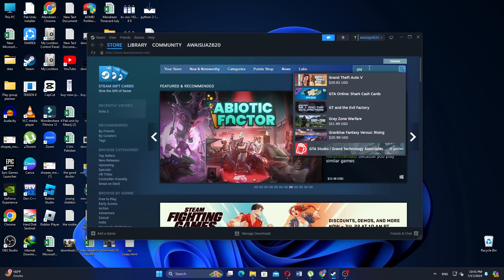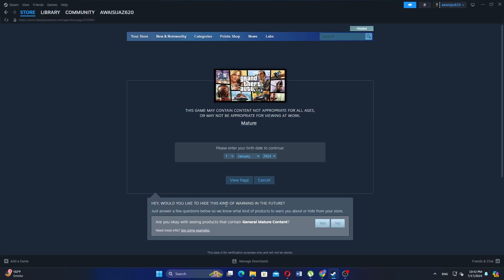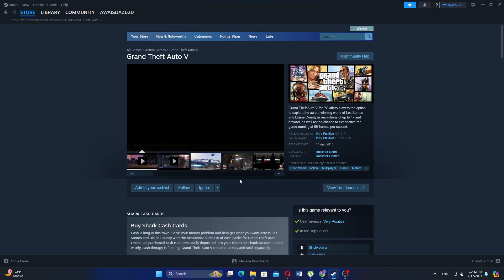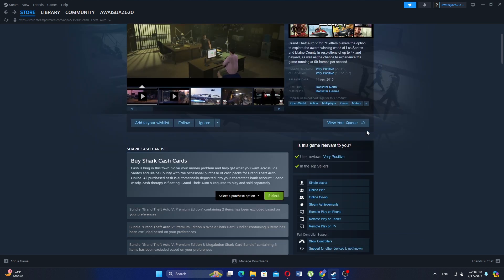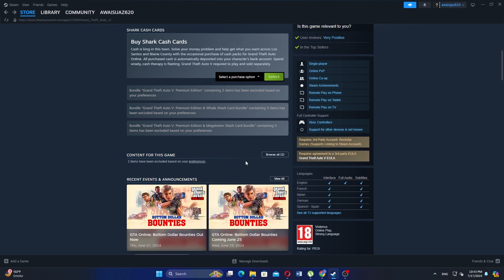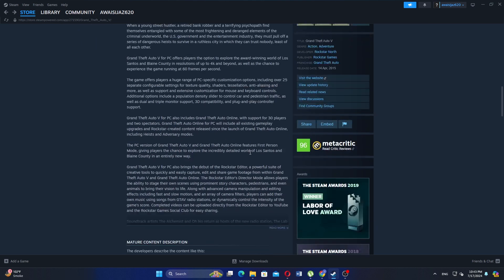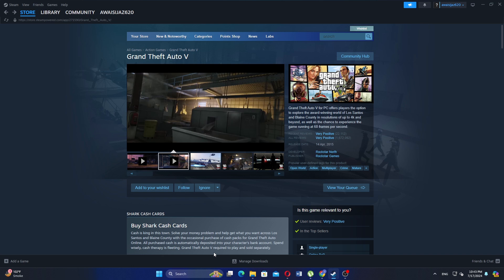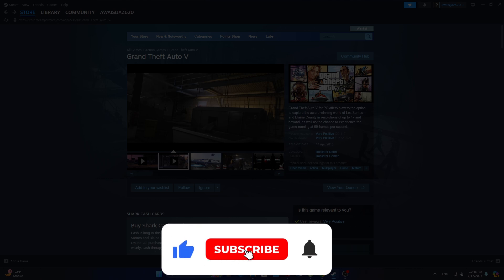How to Buy Games on Steam With Gift Card (2024)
In this video I'll show you How to Buy Games on Steam With Gift Card